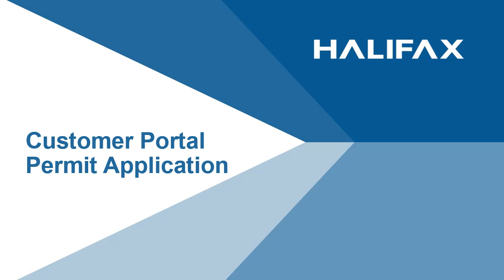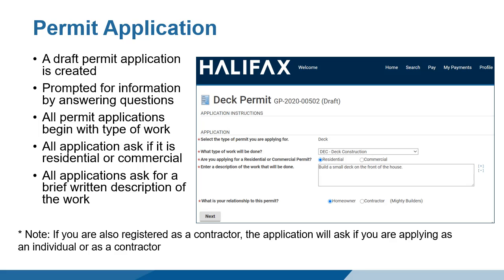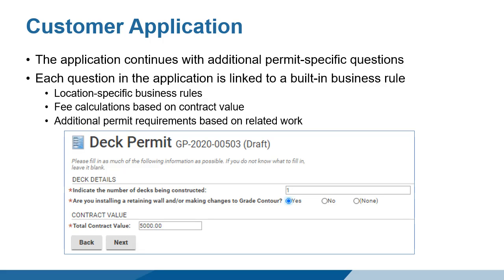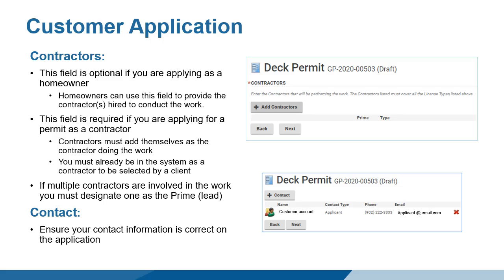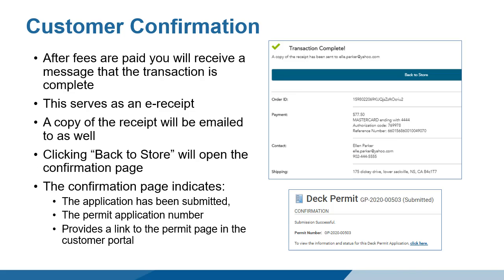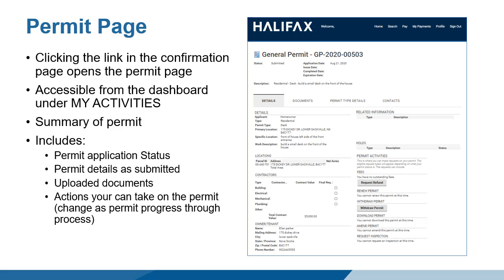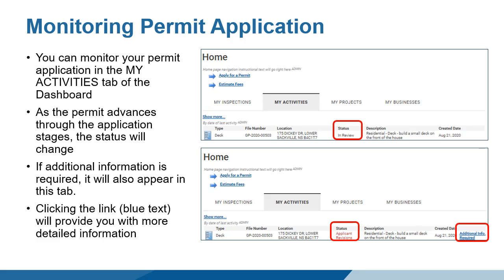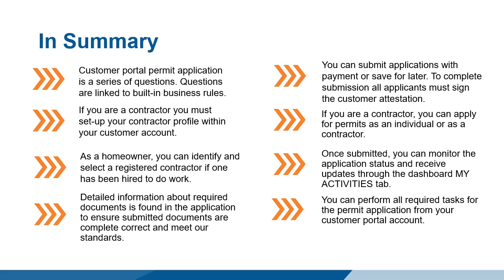7. Introduction to Permitting, Planning, Licensing & Compliance -Customer Portal Permit Application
This module walks through applying for a permit and highlights key fields to be completed. It also shows how to upload required documents as part of the application, and the payment process. Each permit type has different application questions but the application steps remain the same for all permit types.

This is the last tutorial for you to view.